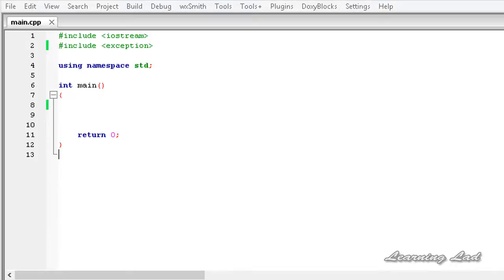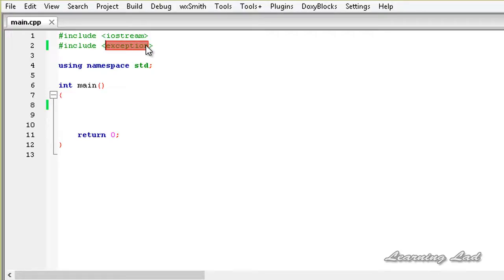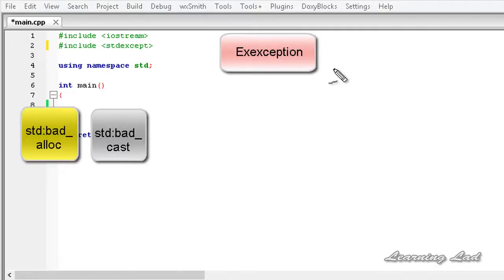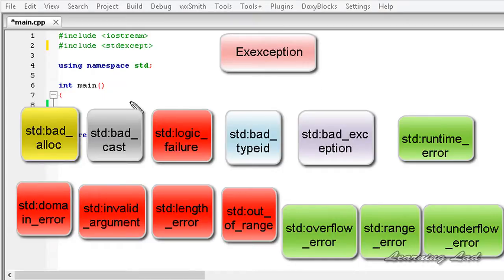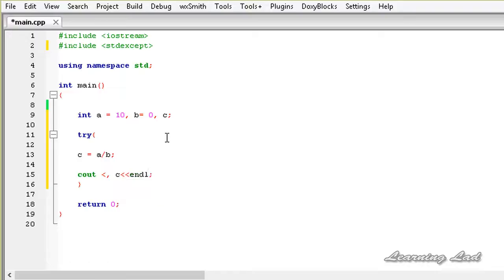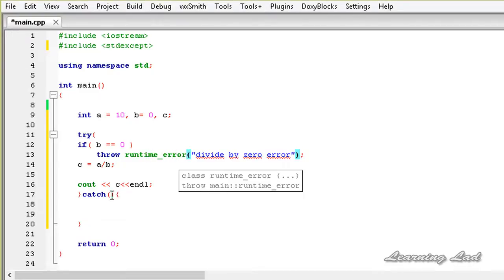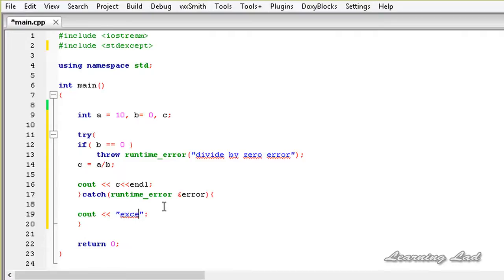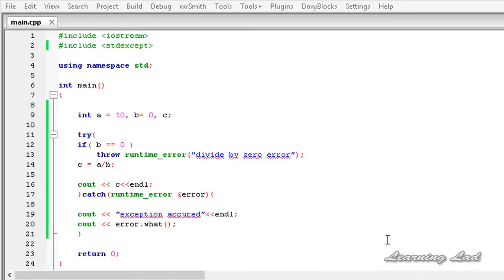96 Available C++ Standard Exception Classes Types and using them